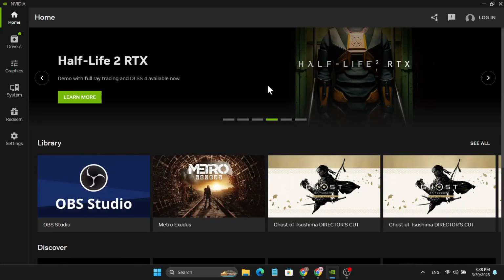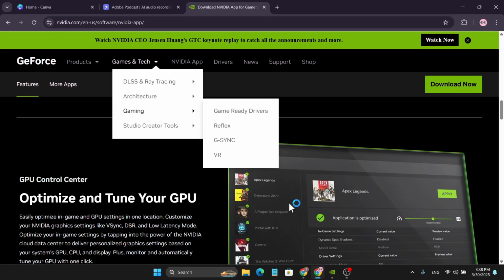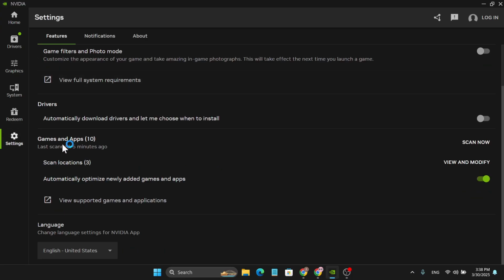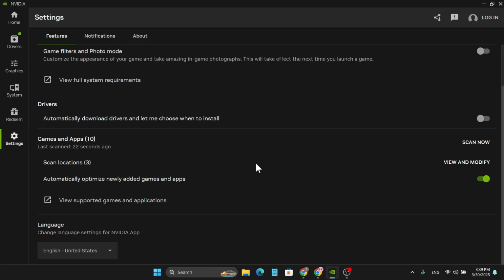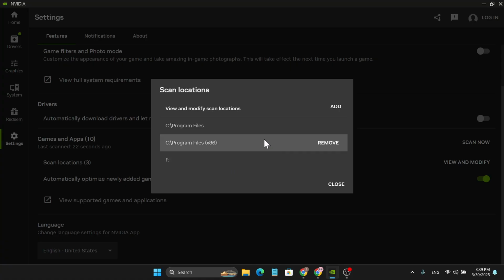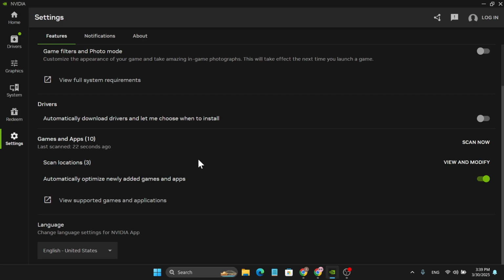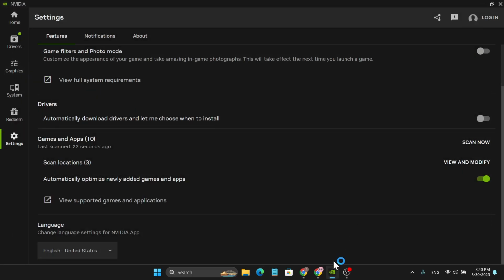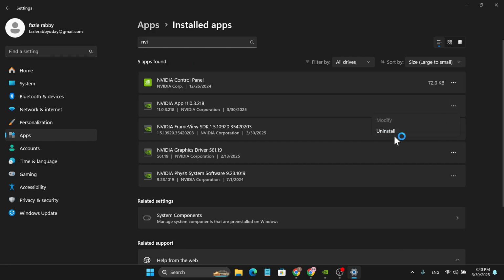How To Add Games in NVIDIA App (2025)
In this video I show you How To Add Games In New NVIDIA App!
Want to add games to the NVIDIA App for better performance and optimization? This guide walks you through the steps to scan, manually add, and optimize games using NEW NVIDIA's APP features.